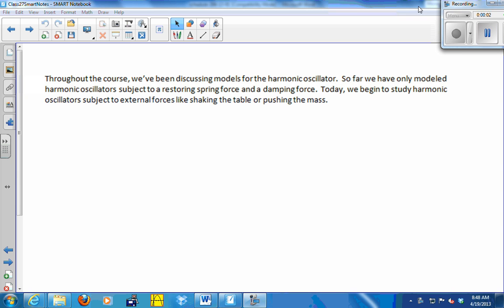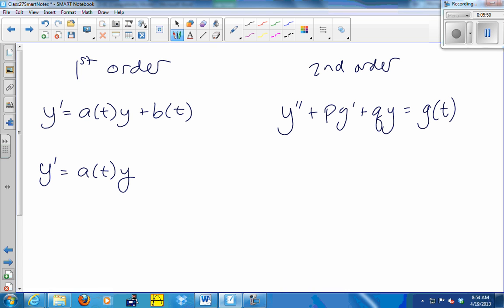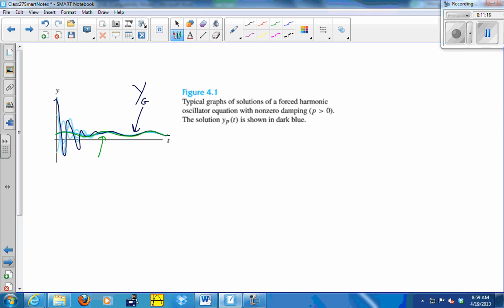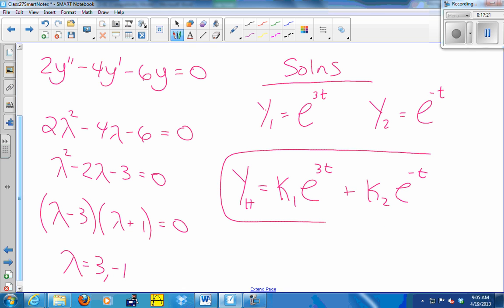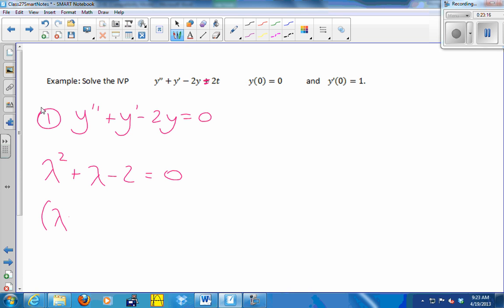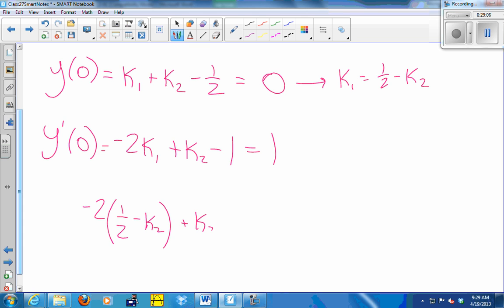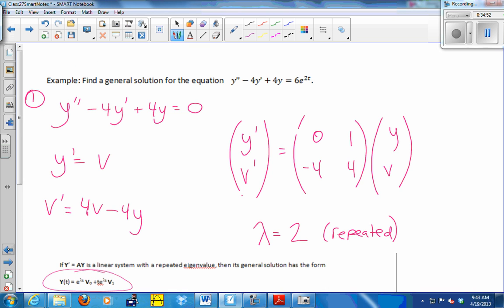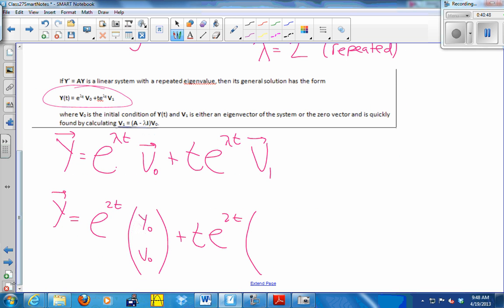204 class 27 - forced harmonic oscillators